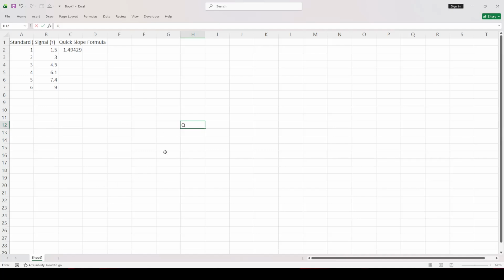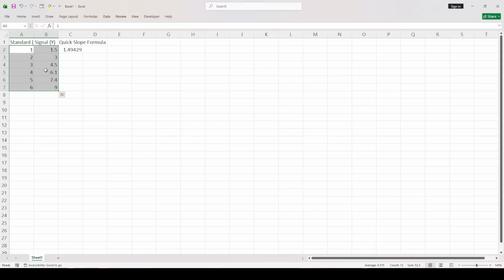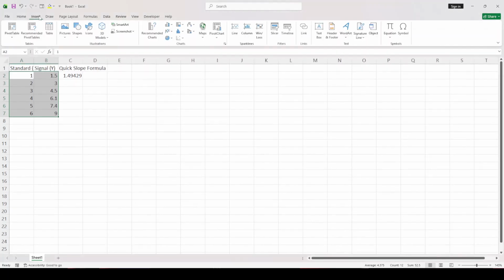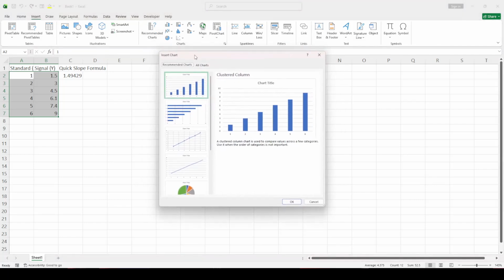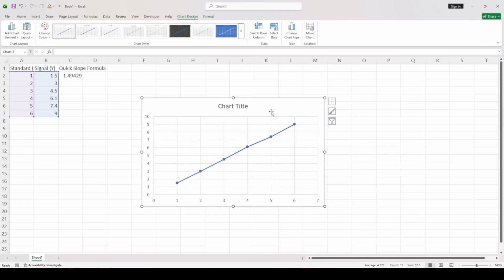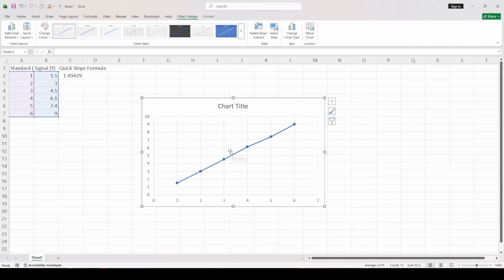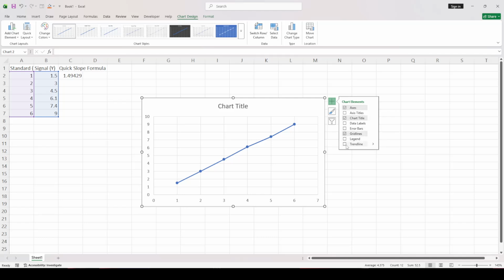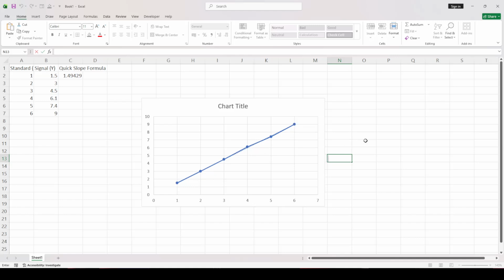How to Create a Linear Standard Curve in Excel [2026 Quick Guide]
Learn how to create a linear standard curve in Excel, step by step, so your data fits and your calculations make sense. In this Excel tutorial, you’ll set up known concentrations, plot the calibration line, and use the equation to estimate unknowns. Search phrases: linear standard curve excel, excel calibration curve, how to make standard curve.

-Google Drive
-Google Meets
-Google Sheets
-Google Chrome
-Google Forms
-Google Gmail